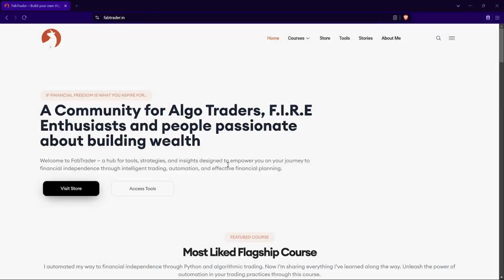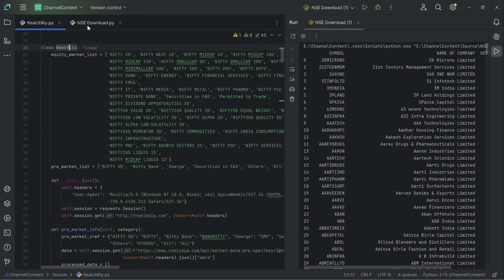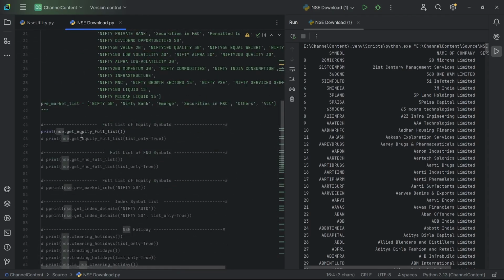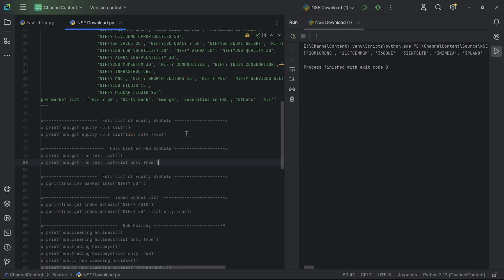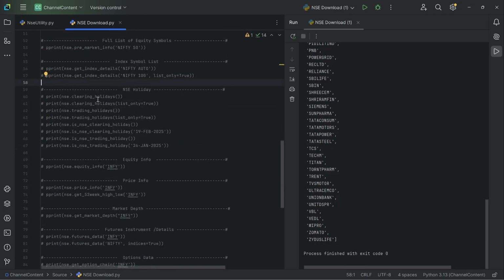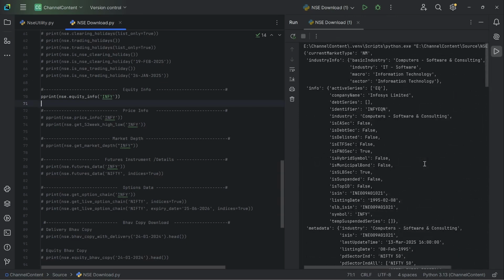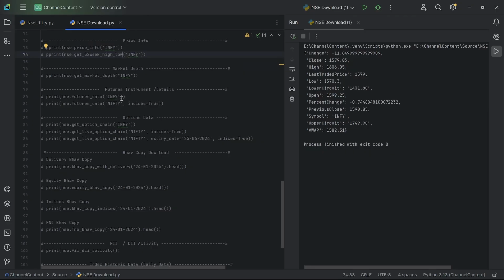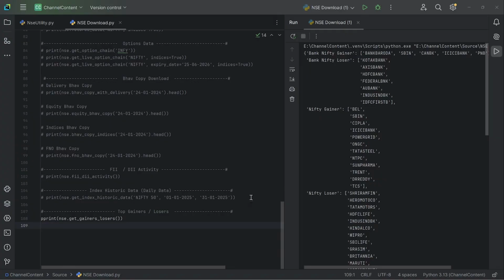How to download NSE Live data from NSE website | Bhav copy | Option Chain | Insider Trading Python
Are you looking for a way to download live stock market data directly from the National Stock Exchange of India (NSE)? In this video, I introduce NseUtility, a Python package that allows you to:

✅Fetch the latest Equity and F&O instrument list
✅Retrieve live price details for any stock or index
✅Access real-time option chain data for derivatives traders
✅Download daily Bhav copies to analyze historical price movements
✅Fetch FII/DII activity, Top Gainers and Losers
✅Get NSE Holiday list and check for clearing and trading holidays
✅Get 5 levels of Market Depth for any NSE instrument
✅Retrieve live data on all Futures and Options Instruments
✅Fetch Corporate Actions like Bonus, Dividends, Splits, Buy backs
✅Get Corporate Announcements
✅Advances, Declines and Unchanged data across all indices
✅PE, PB Ratio and Dividend Yield of Indices
✅Most Active Equities and Derivative options / futures contracts
✅Fetch Insider / Promoter Trading data
✅Fetch Bulk Deals data
✅Fetch Block Deals data
✅Fetch Short Selling data
✅Upcoming Financial Results Event Calendar
✅List of ETFs

With just a few lines of code, you can automate data retrieval from the new NSE website (nseindia.com) without relying on third-party APIs. This is perfect for algo traders, developers, quants, and finance enthusiasts who need accurate and real-time market data.